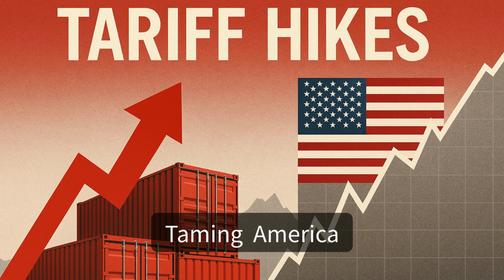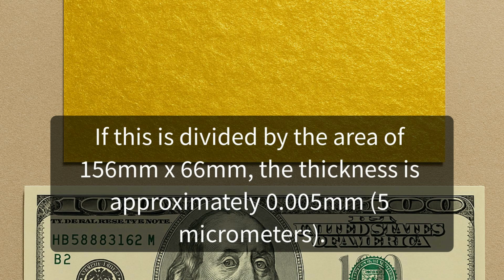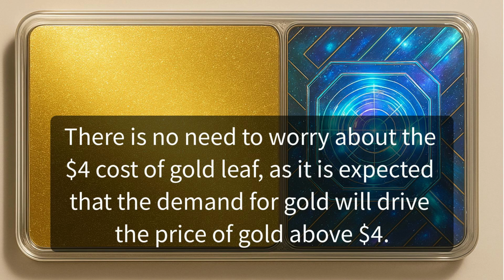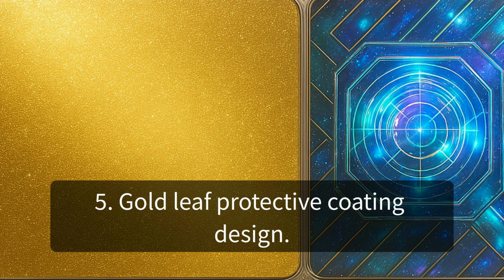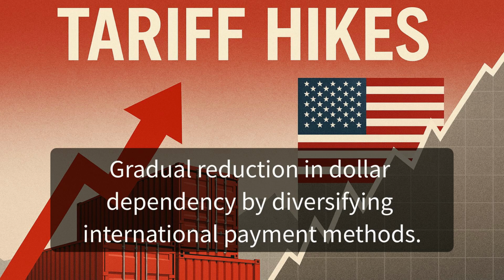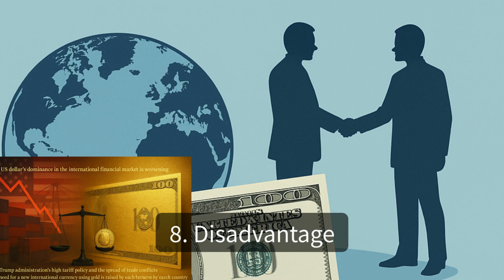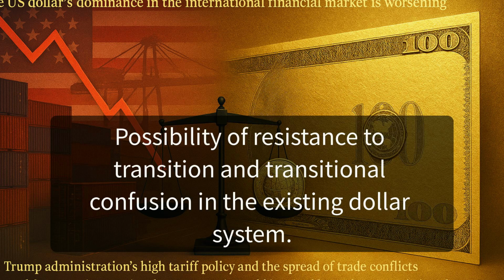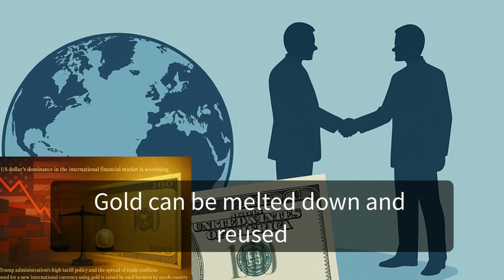Taming America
A high-tariff bargaining card,How to induce a weaker U.S. dollar.